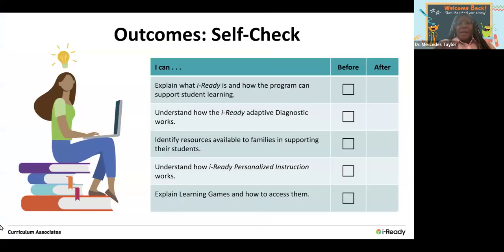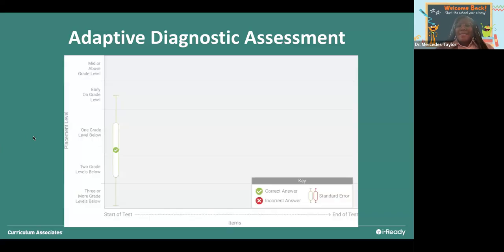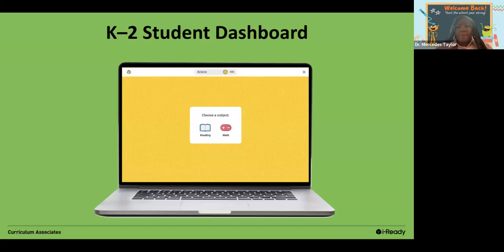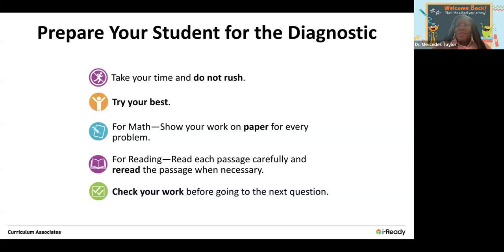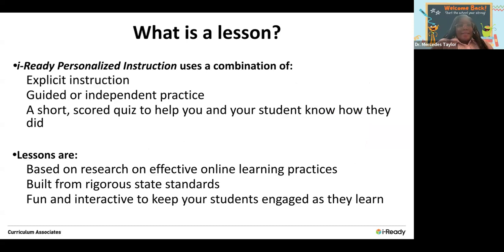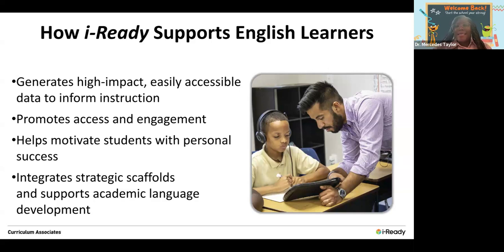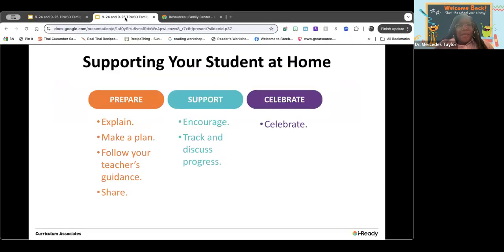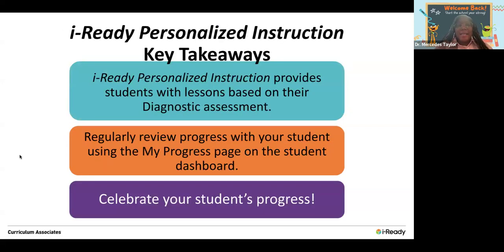i-Ready Information Session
The iReady information session provides families with an overview of what i-Ready is and explain how they can support their student through My Path, the iReady Family Center and family data chats. Families will learn how the Diagnostic and Instruction works, and what happens after their student finishes the assessment.